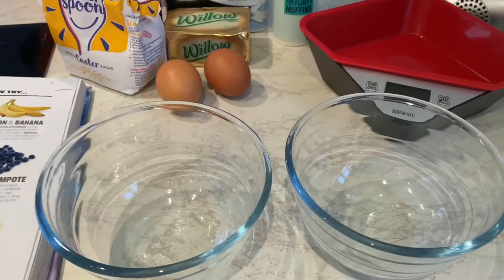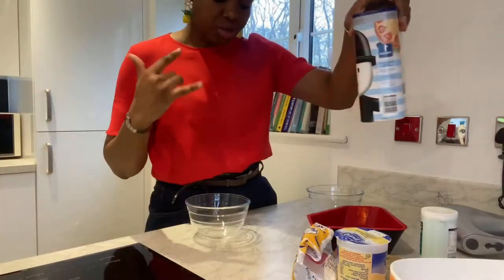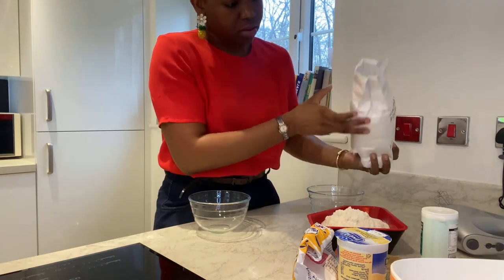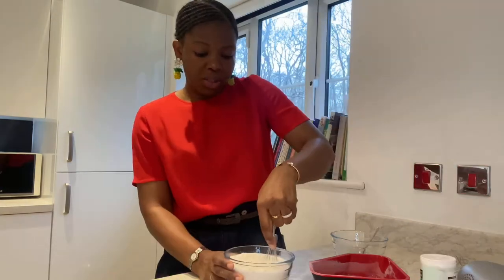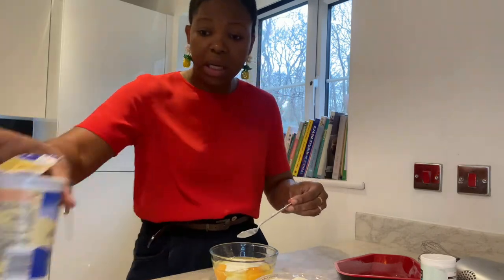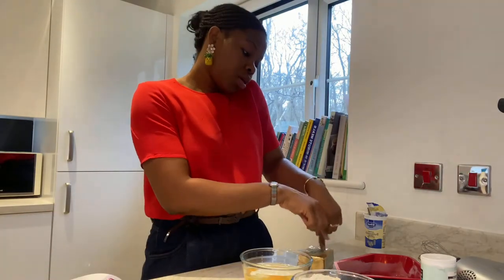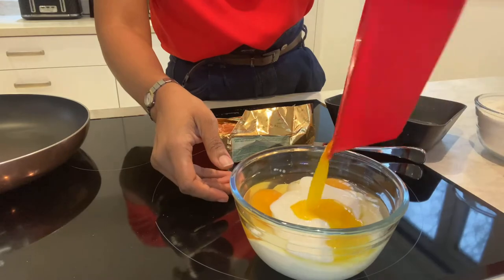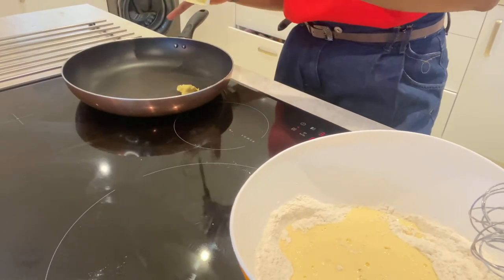How to make Pancakes | with buttermilk |Cook with me Vlog | Fluffy Pancakes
how To make fluffy buttermilk pancakes, on Today’s Vlog, come and cook with me while we make some fluffy buttermilk pancakes.

Below is a recipe from Waitrose.com

Martha's buttermilk pancakes

Preparation time: 10 minutes
Cooking time: 15 minutes to 20 minutes
Total time: 25 minutes to 30 minutes  30 minutes
Makes: 10

Ingredients

300g plain flour
60g caster sugar
1 tsp baking powder
250ml buttermilk
2 Medium Eggs
60g butter, melted
Butter and maple syrup, for greasing and serving

Method

1. In a medium-sized bowl, mix together the flour, caster sugar, baking powder, Beat together the buttermilk, egg and melted butter in a measuring jug.

2. Make a well in the centre of the dry ingredients and slowly pour in the wet ingredients, whisking all the time. Continue to mix until a smooth batter forms with no lumps.

3. Heat a pan over a medium heat and grease lightly with butter, wiping out any excess with kitchen paper. Spoon a few teaspoons of the mixture into the pan as mini test pancakes and see how they cook. Adjust the temperature of the pan accordingly.

4. When the pan is at the right temperature, use a ladle or ice-cream scoop to dollop the mixture into the pan (not too close together as it will spread). Cook until bubbles appear on the surface and the underside of the pancakes are golden brown, then flip over to cook for another 1-2 minutes, or until they feel spongy and cooked through.

5. Transfer to a warm plate and cook the rest of the batter in the same way, greasing the pan with butter as needed. Top the pancakes with a knob of butter and drizzle with maple syrup before serving.

Martha’s pancake tips

Don’t let them fry. Use your best non-stick pan and the smallest amount of oil or butter possible to cook your pancakes, or they will soak up excess grease and become dense.
Use a ladle or ice-cream scoop to measure the batter and to ensure your pancakes are all the same size. They will cook at the same rate too.
Cook a few small test pancakes first to get the pan heat right. Too hot and the pancakes will cook more quickly on the outside and the middle will be raw, too cool and there won’t be enough heat to encourage the bubbles needed for fluffy pancakes.
Master the flip – use a fish slice to pick up the pancake and flip it in one smooth motion. The neater you are, the more evenly the pancake will rise.

And let me know how you make yours in the comments section